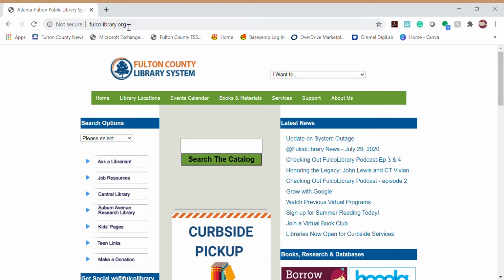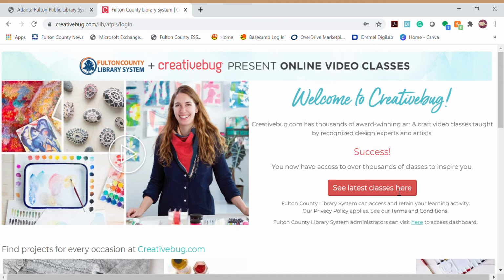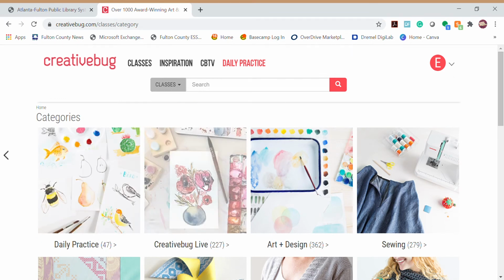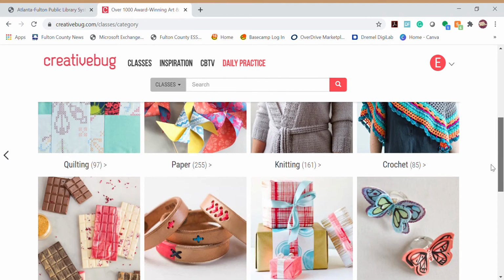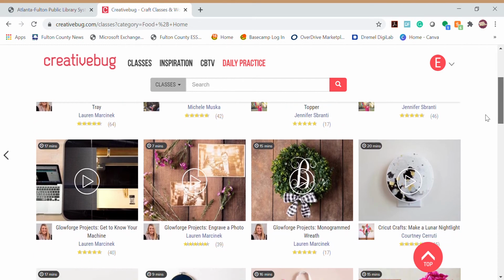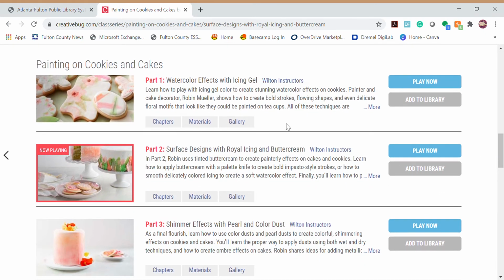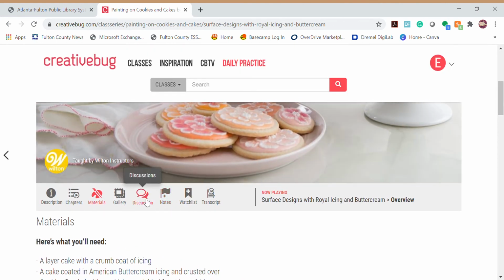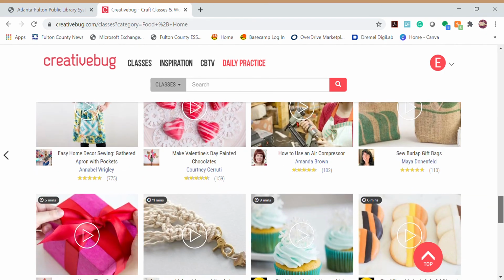How to use Creativebug